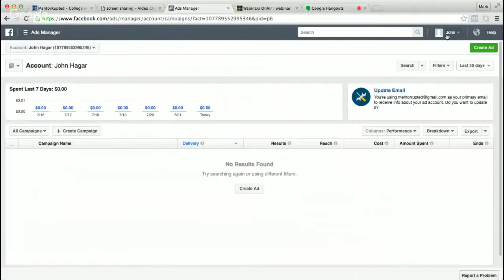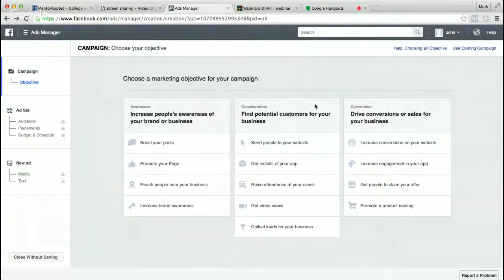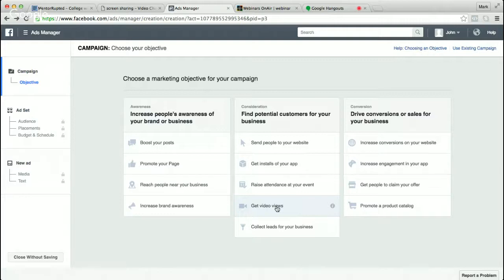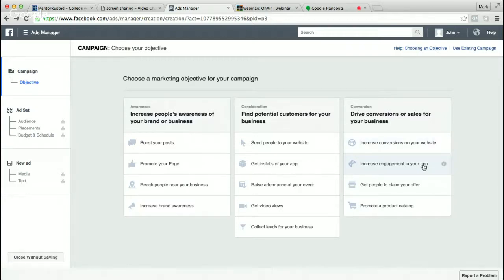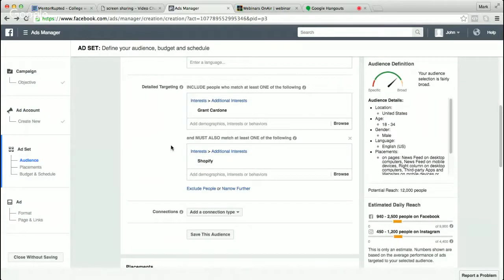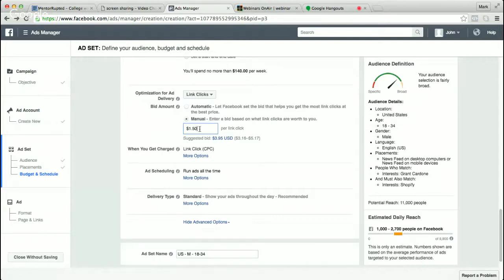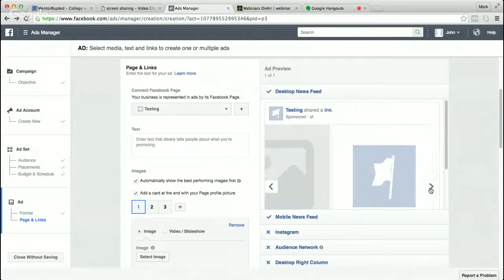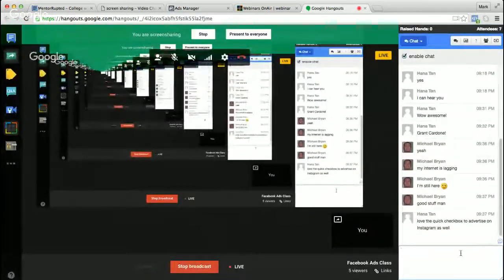Facebook Ads Class